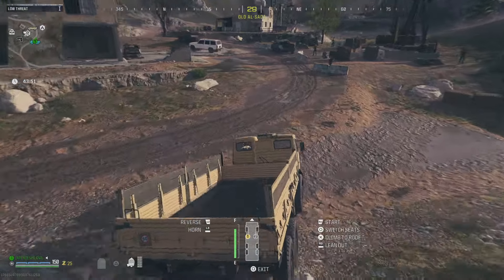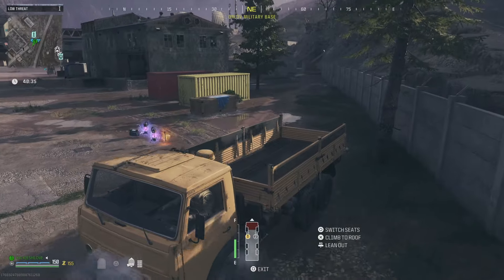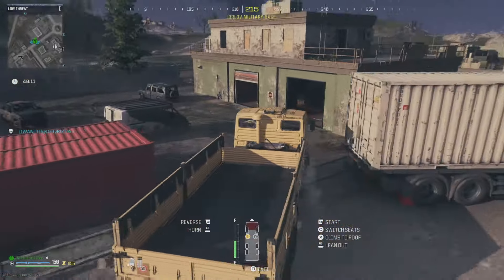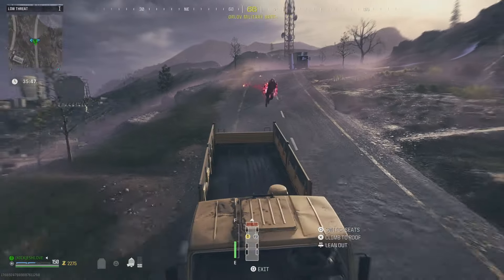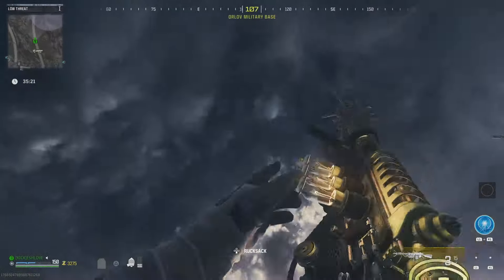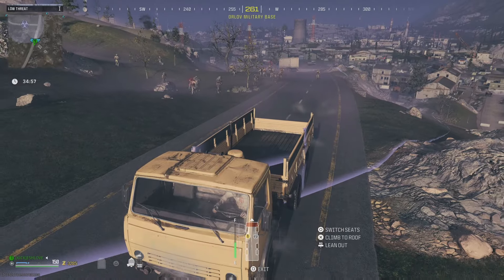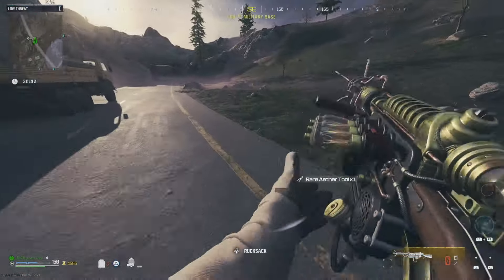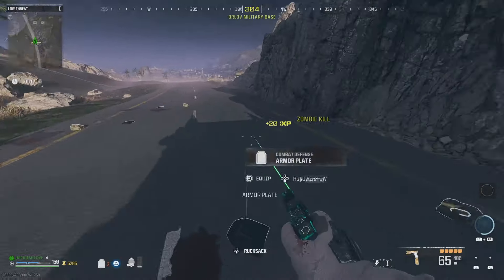HOW TO KILL THE STORMCALLER EASY (INSTANTLY) IN ZOMBIES ON MODERN WARFARE 3 (MW3 GLITCH)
HOW TO KILL THE STORMCALLER EASY IN ZOMBIES ON MODERN WARFARE 3, MAKE SURE HIT THAT NOTIFICATION SO YOU MISS ANOTHER UPLOAD.